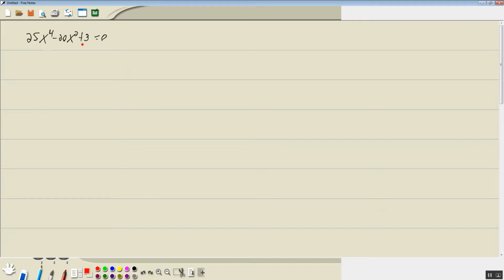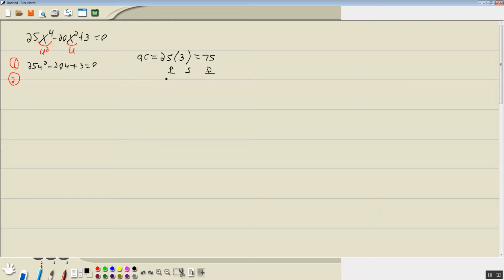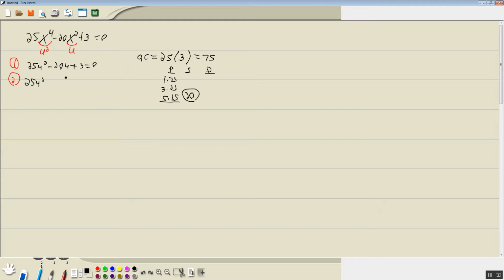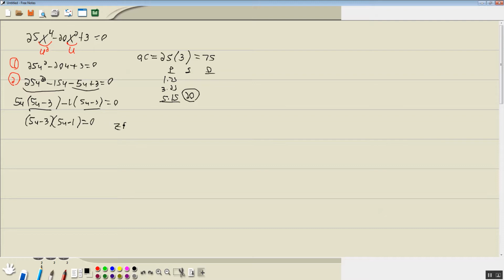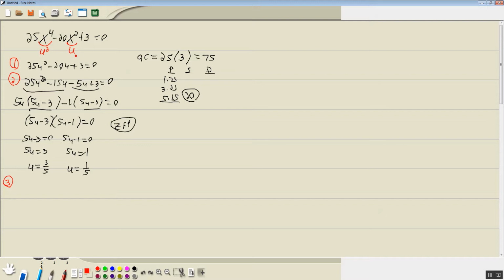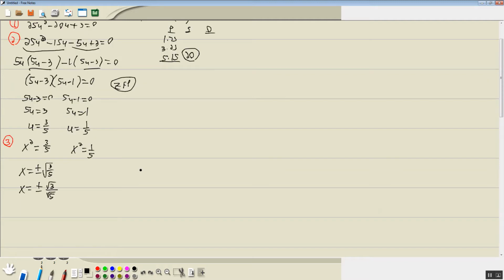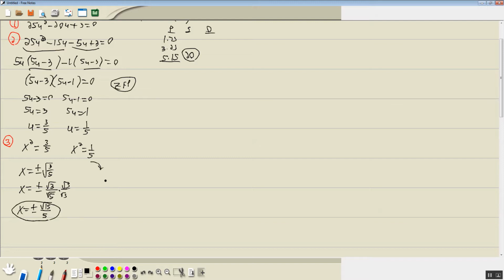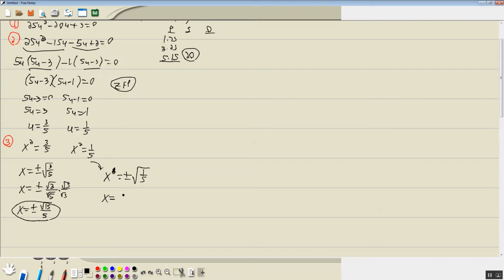Algebra - Question - 9/11 - 1